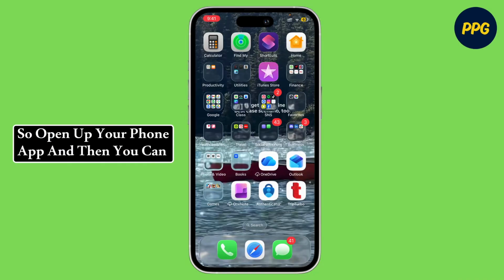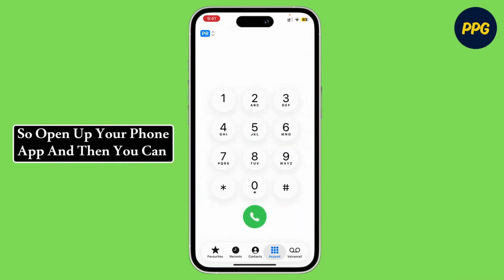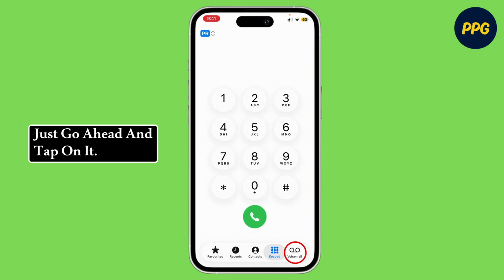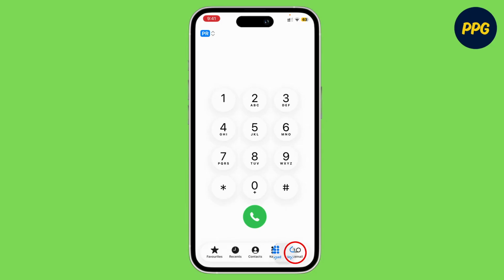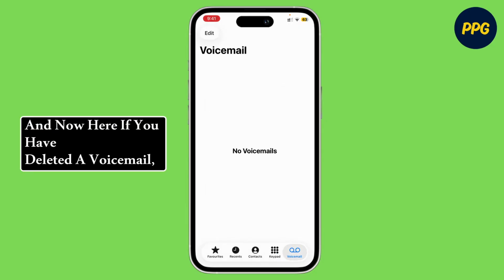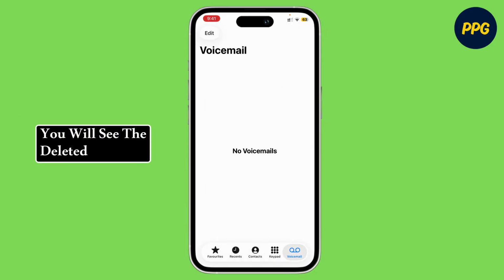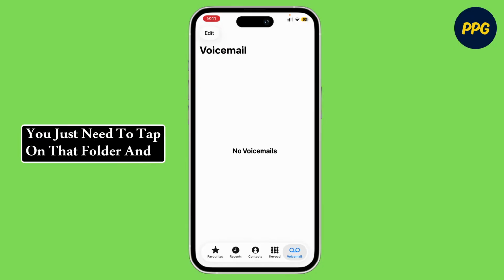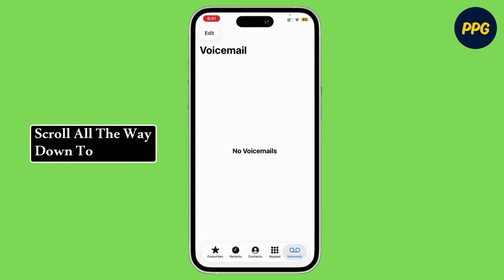How To Check Deleted Voicemail Messages On iPhone ?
Hello Guys,

Welcome to our step-by-step guide on "How To Check Deleted Voicemail Messages On iPhone?" If you're trying to recover deleted voicemail messages on iPhone or wondering how to find deleted voicemails on iPhone, this video is for you. Many users accidentally delete important voicemails and later need to access them again. In this tutorial, we’ll show you how to check deleted voicemail messages on iPhone, access recently deleted voicemails, and recover voicemail on iPhone easily. Whether you're using the latest iOS version or an older one, these methods will help you restore and manage your voicemail messages effectively.

In this video, we will show:
How to find deleted voicemails on iPhone
How to recover deleted voicemail on iPhone
How to access recently deleted voicemail iPhone
How to restore voicemail messages on iPhone